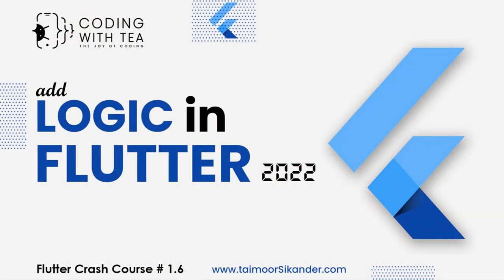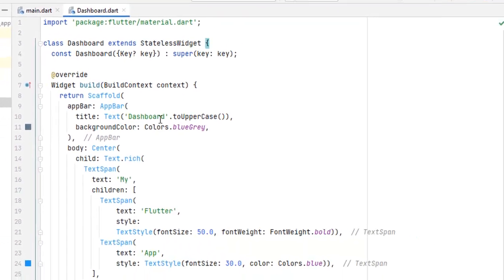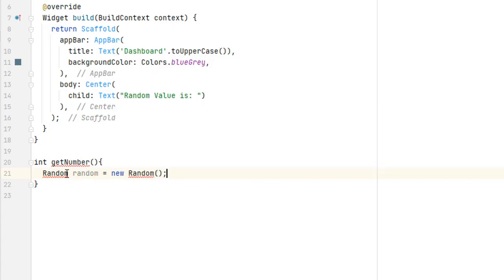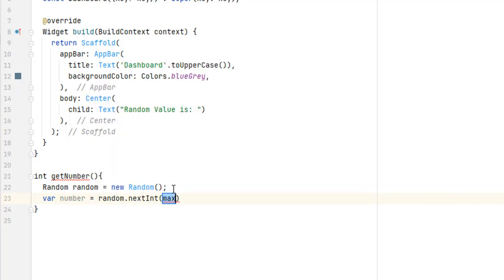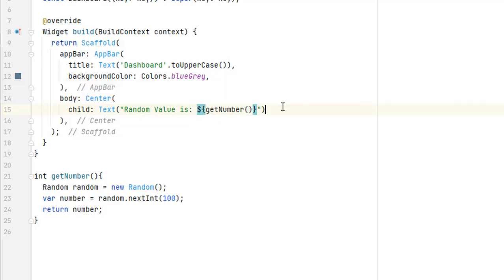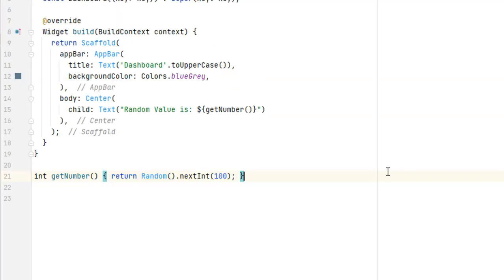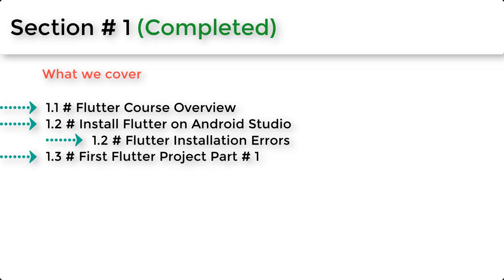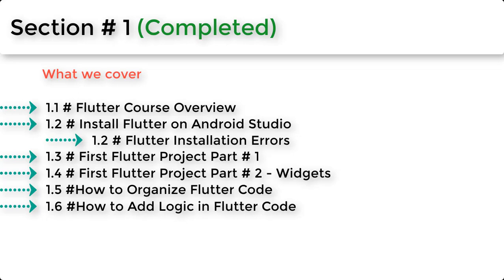1.6 - Add Logic in Flutter - Flutter Basic Crash Course for beginners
We will simply do that by adding a simple function and will get Random Values printed directly in our Text Widget. This is the last video of our Section # 1 of the flutter basic crash course for beginners as from the next flutter tutorial we are about to start Section-II (Basic Widgets in Flutter).

FOLLOW @CodingwithT on SOCIAL MEDIA!